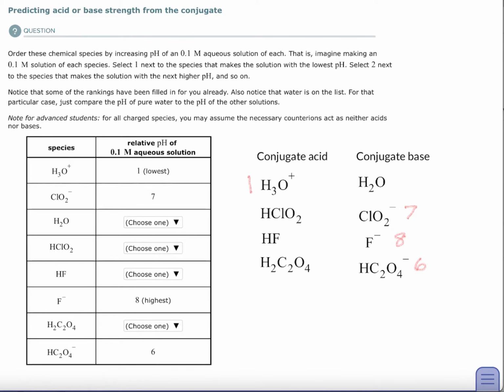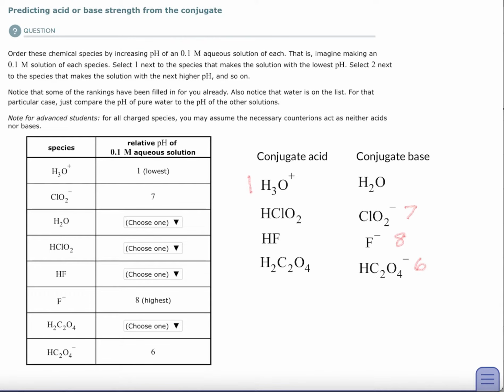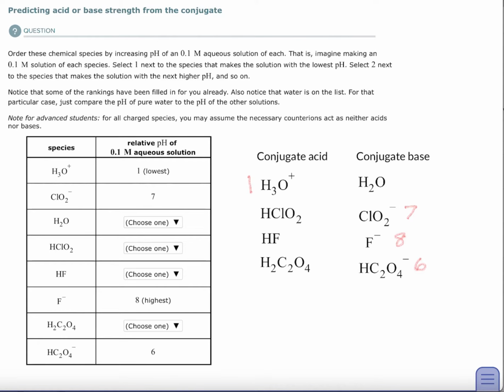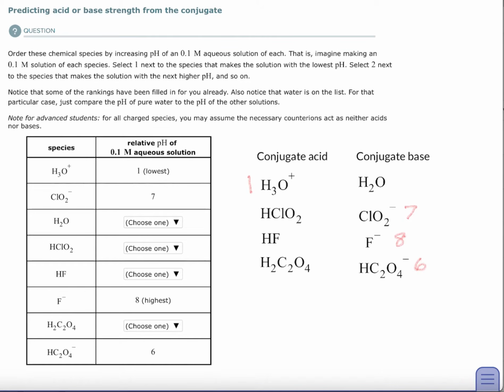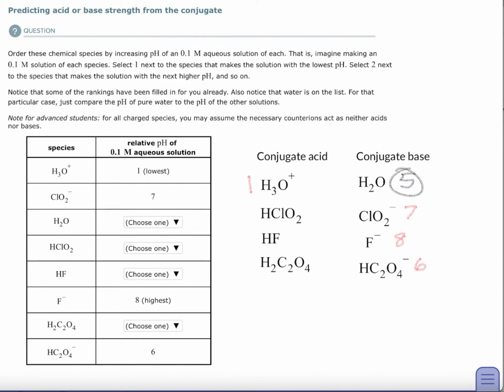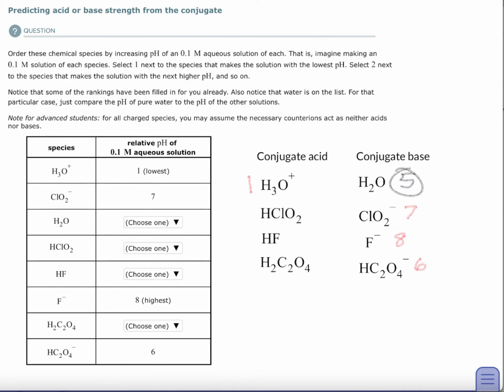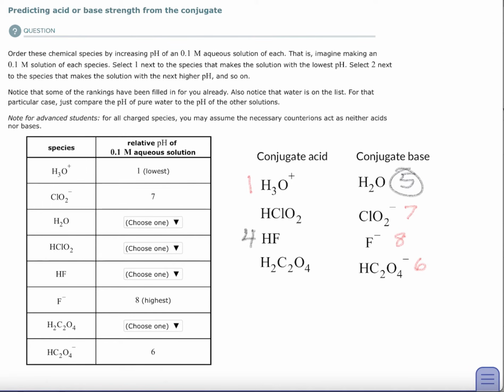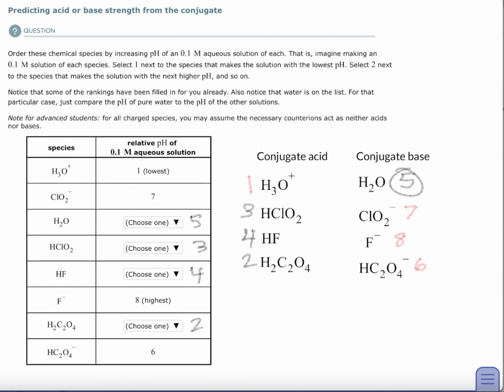Aleks Predicting acid or base strength from the conjugate